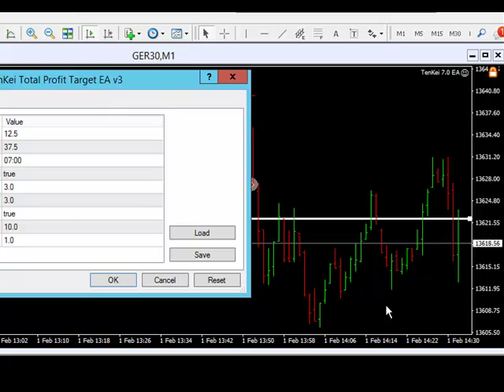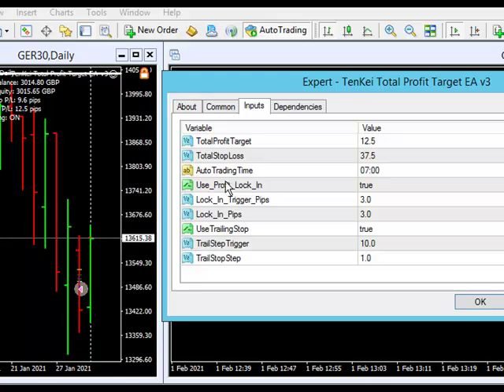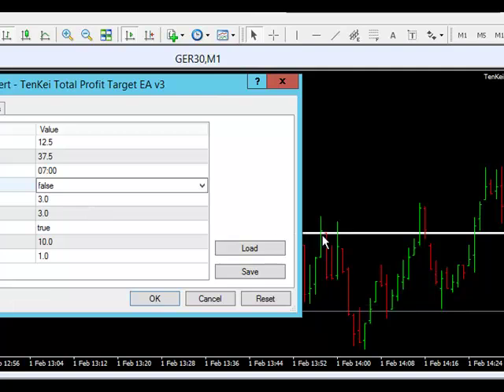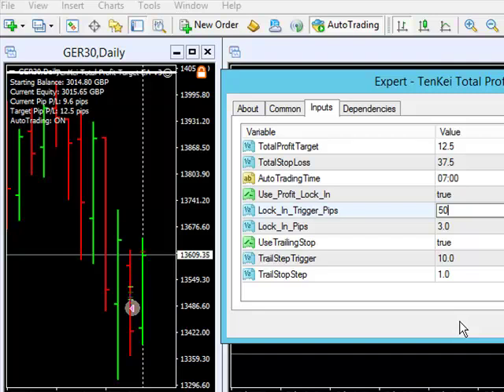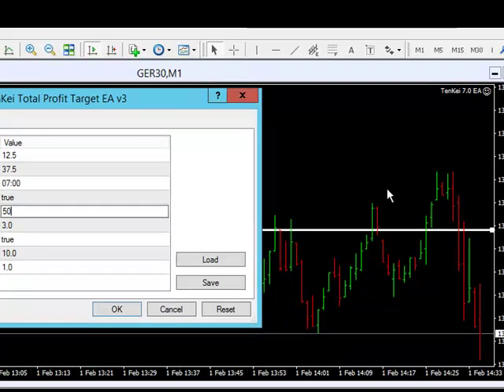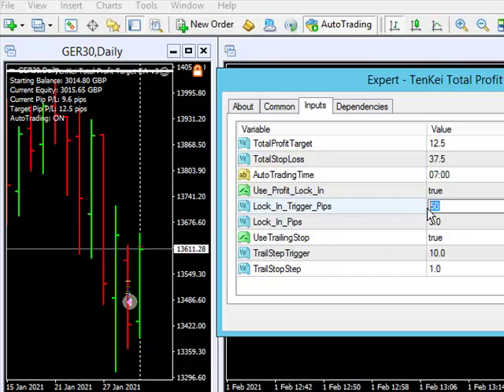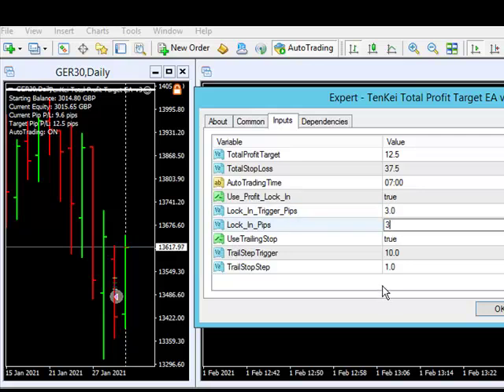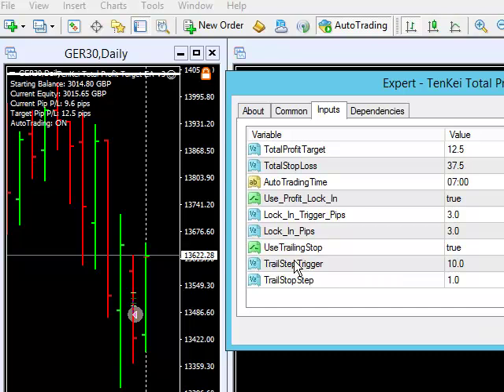How To Use The TenKei Total Profit Target – Part Five - Revised